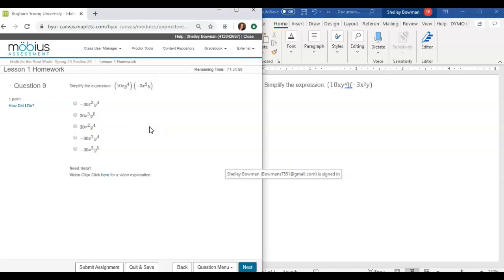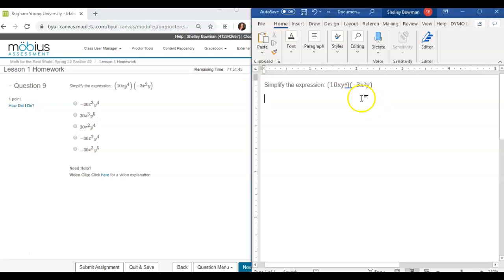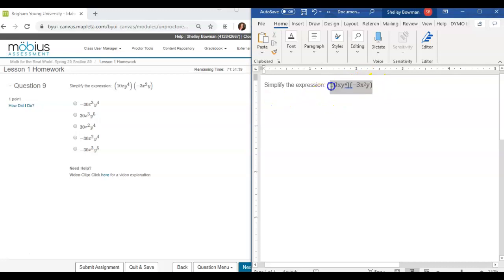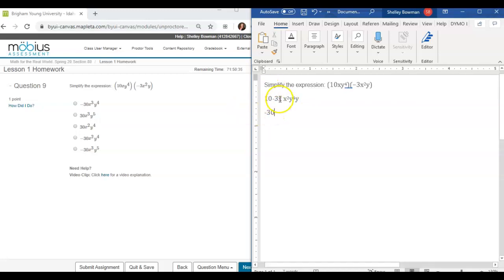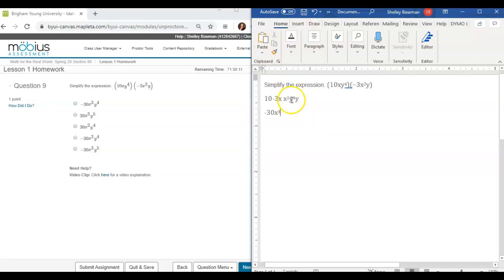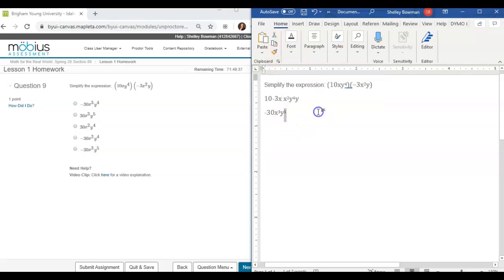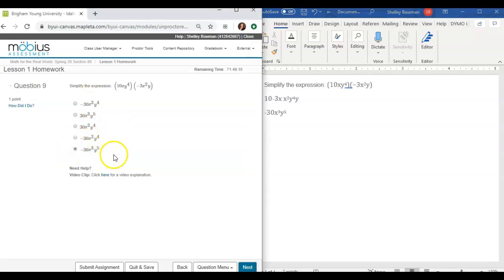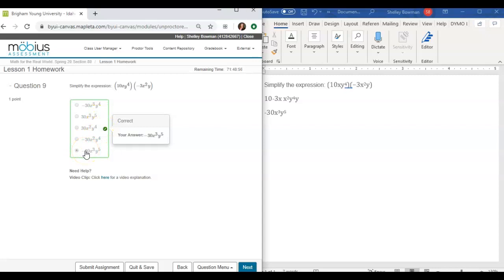Mobius Lesson 1 Homework Question #9